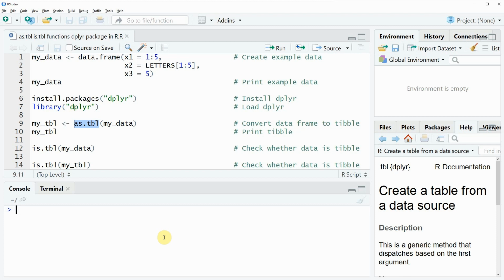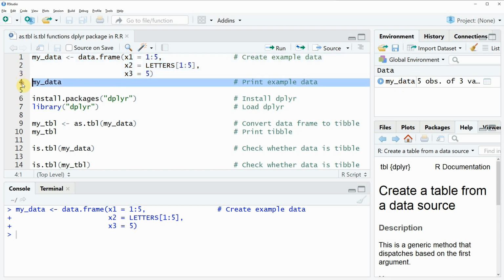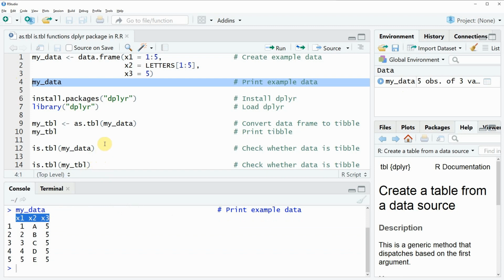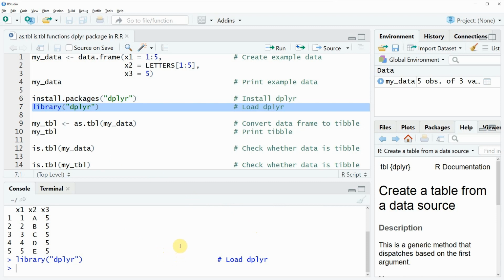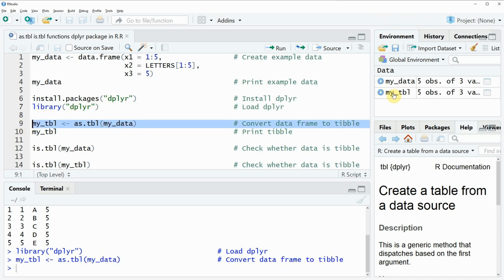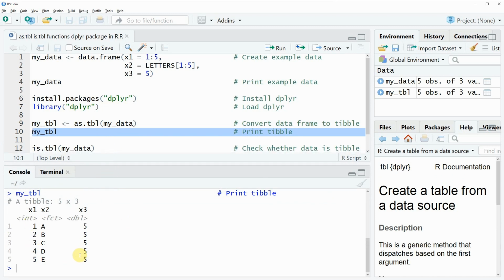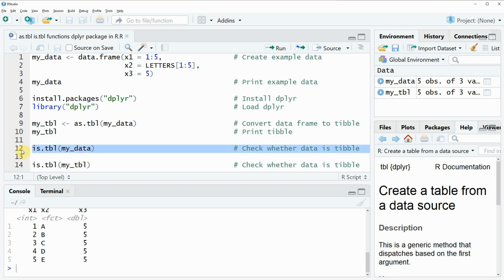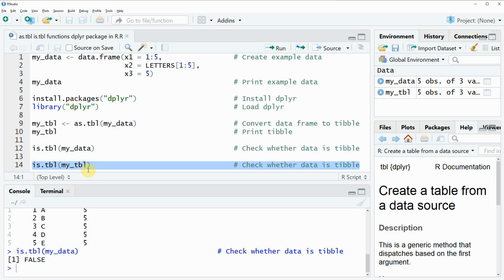Convert Data Frame to Tibble & Test (2 Examples) | as.tbl & is.tbl R Functions of dplyr Package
How to convert data frames to tibbles and check the class with the as.tbl and is.tbl functions of the dplyr package in the R programming language.
R code of this video:

my_data ‹- data.frame(x1 = 1:5,                 # Create example data
                      x2 = LETTERS[1:5],
                      x3 = 5)
my_data                                         # Print example data

install.packages("dplyr")                       # Install dplyr
library("dplyr")                                # Load dplyr

my_tbl ‹- as.tbl(my_data)                       # Convert data frame to tibble
my_tbl                                          # Print tibble

is.tbl(my_data)                                 # Check whether data is tibble

is.tbl(my_tbl)                                  # Check whether data is tibble